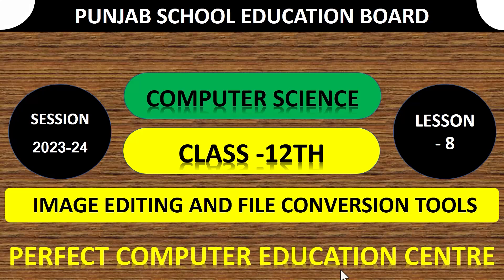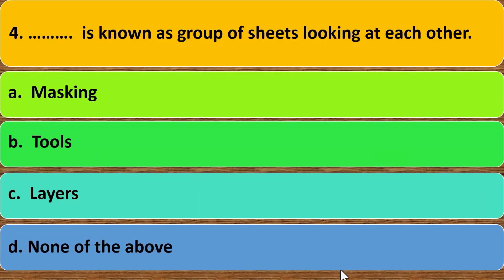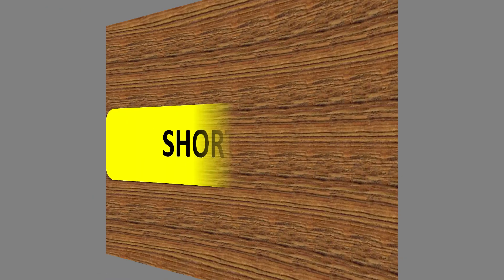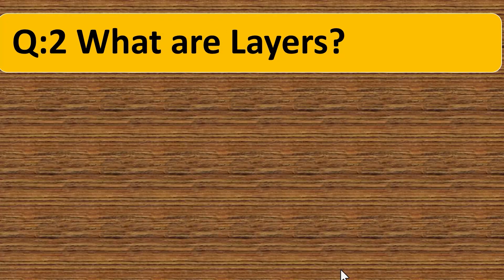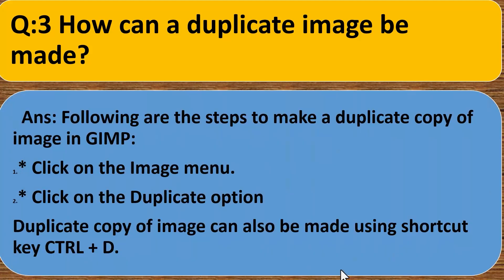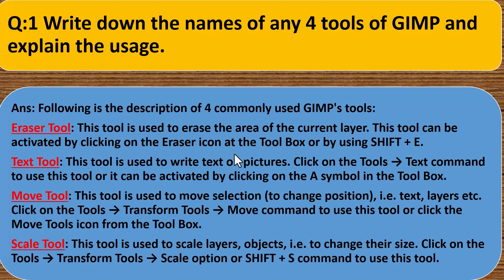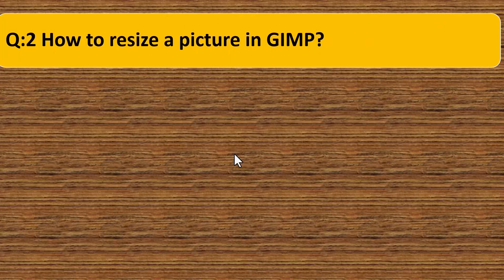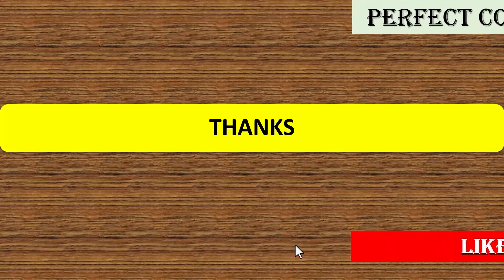CLASS 12TH , COMPUTER SCIENCE, LESSON 8 SOLUTION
"Welcome to Perfect Academy Sardulgarh, your go-to destination for all things computer science! Our channel is dedicated to providing high-quality tutorials, tips, and insights to help you excel in the world of technology. Whether you're a beginner looking to learn the fundamentals or an experienced coder seeking advanced knowledge, we've got you covered. Explore a wide range of topics, from programming languages and software development to cybersecurity and data analysis.